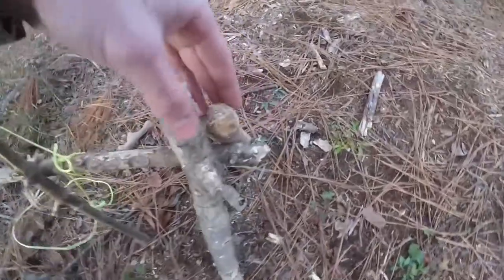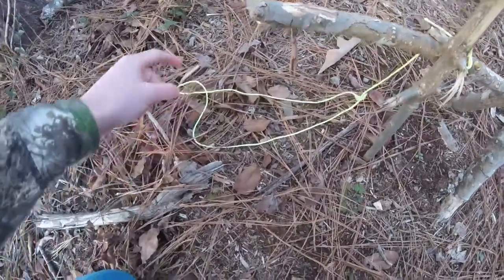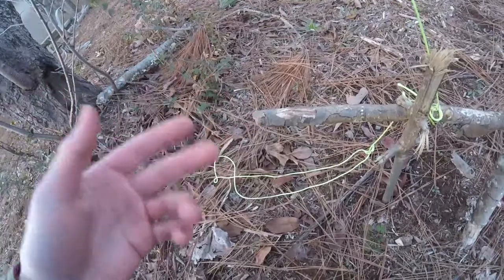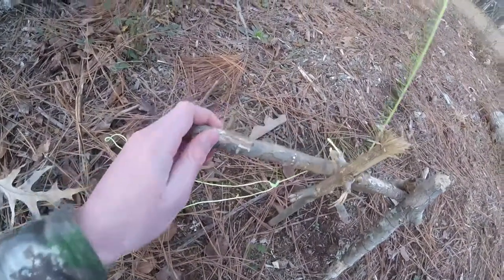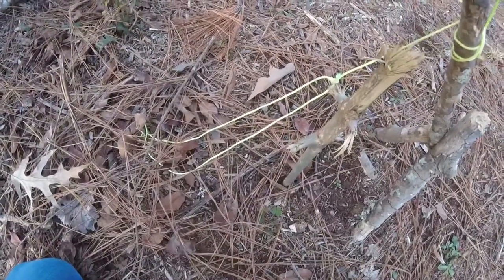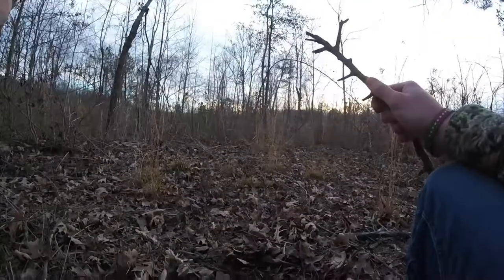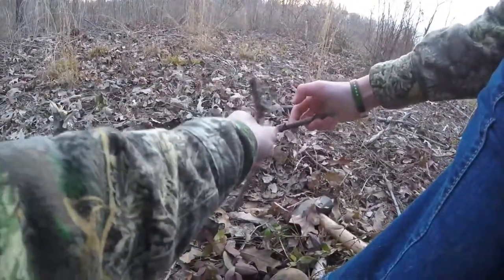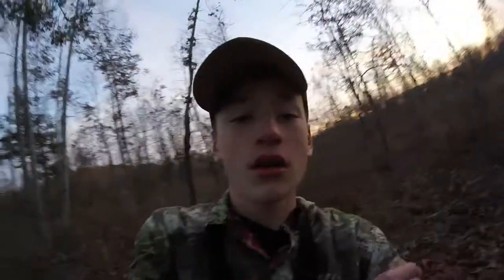Genius Squirrel Snare! | Pulls Up Into Tree!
Today I show you how to make a easy and effective squirrel snare!
We will try to make more videos like this including fishing, hunting, and outdoors.